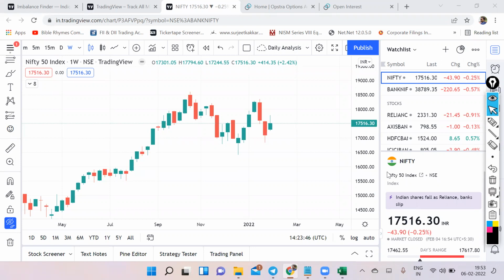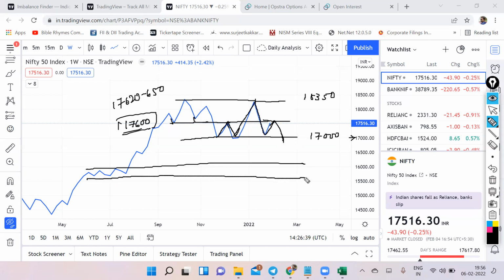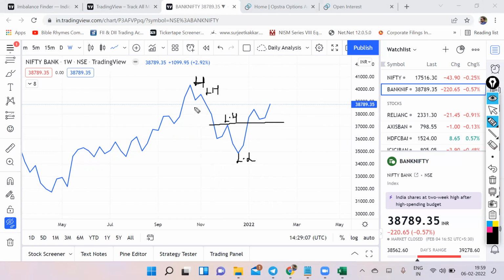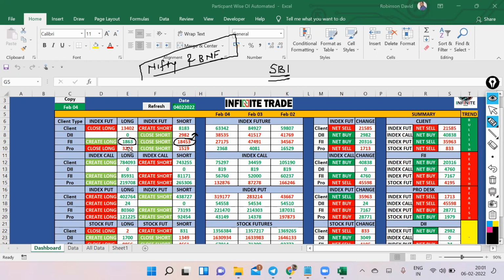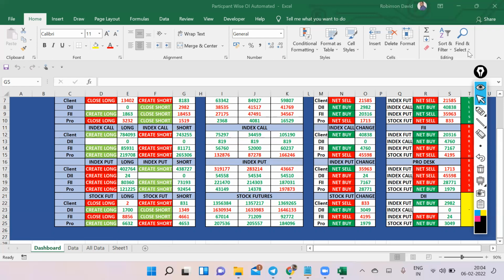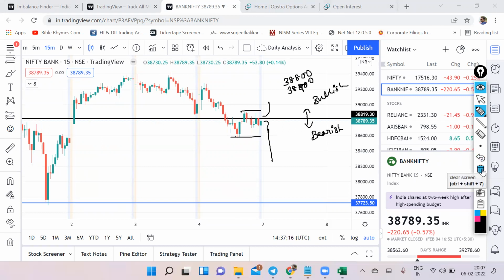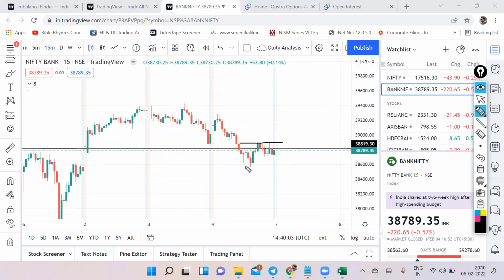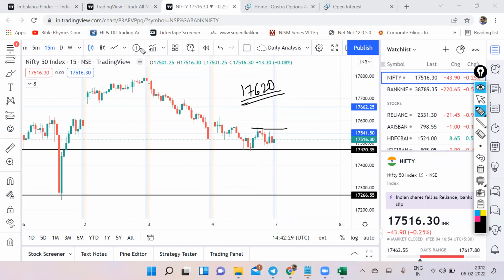NIFTY & BNF ANALYSIS WEEKLY & INTRADAY FOR 07FEB, EP-72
NIFTY & BNF ANALYSIS FOR TOMORROW

nifty bank,
nse,
nifty meaning,
nifty 50 meaning,
nifty future,
nse live chart,
चार्ट एनालिसिस
निफ़्टी चार्ट एनालिसिस
निफ़्टी चार्ट
nifty tomorrow
nifty today chart
nifty chart
bank nifty today chart
nifty charts
nifty chart
bank nifty
nifty strategy
nifty analysis
bank nifty today
nifty chart
nifty 50
nifty 50 today
banknifty
intraday trading
intraday
bank nifty technical analysis
banknifty
Bank nifty
banknifty analysis
banknifty
bank nifty
nifty bank
WEEKLY OUTLOOK OF NIFTY & BANK NIFTY
nifty outlook
nifty chart